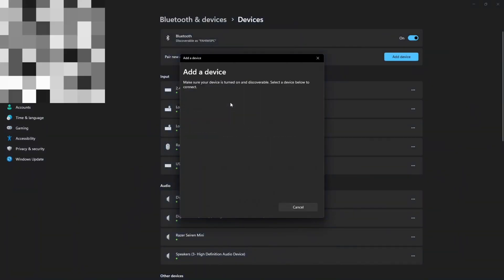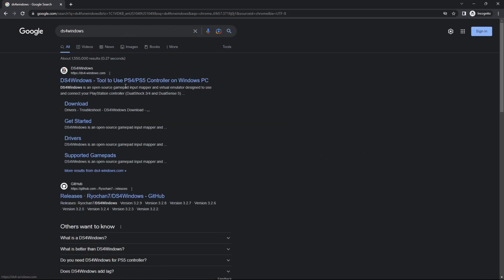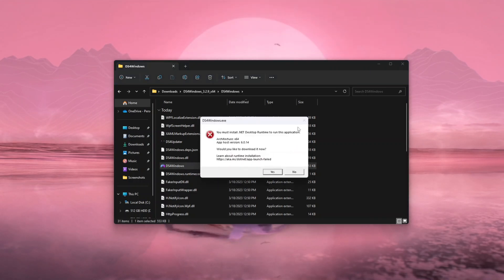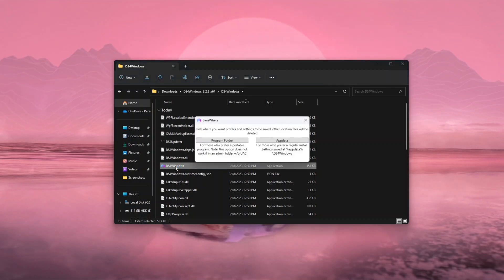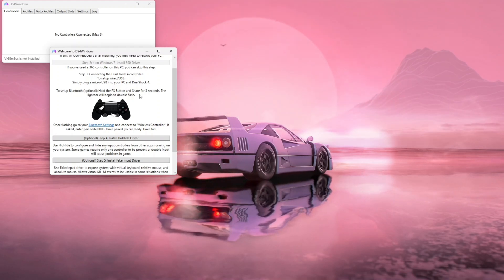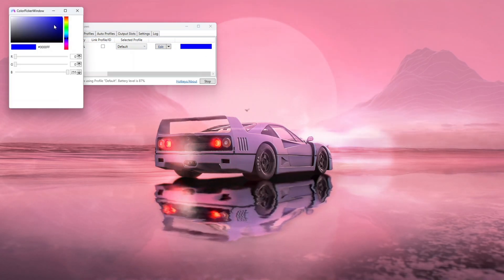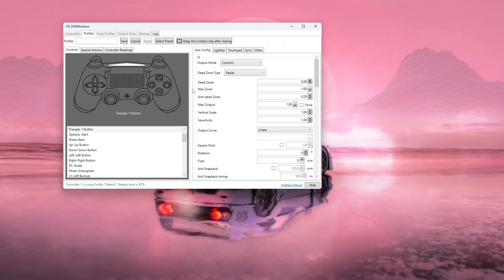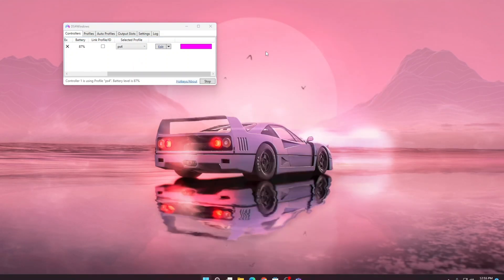Unbelievable! How to Use PS4 Controller On PC for Windows 11 - 2023!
In this video, we'll show you how to connect a PlayStation 4 controller to your computer in order to play games on your computer!

If you're looking to play games on your computer using a PlayStation 4 controller, then this video is for you! We'll show you how to connect your PlayStation 4 controller to your computer in order to play your favorite games! After watching this video, you'll be able to play your favorite games on your computer using a PlayStation 4 controller!